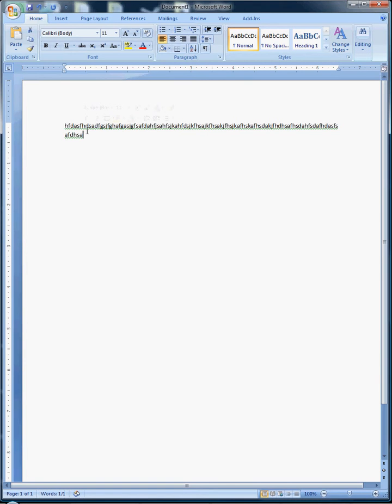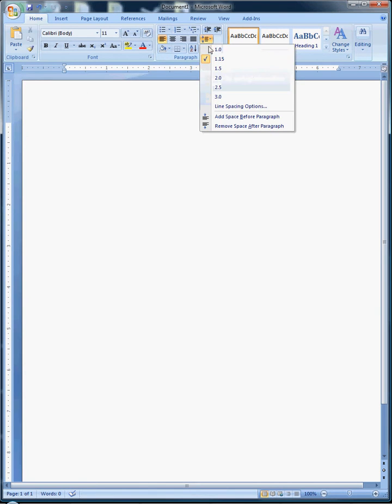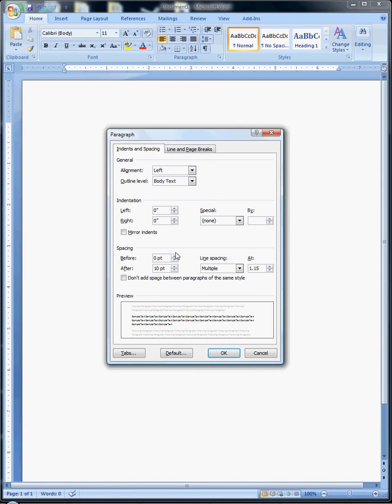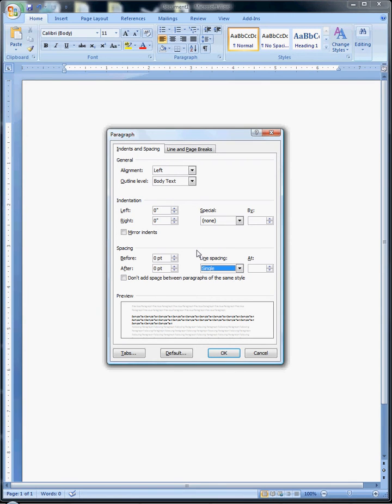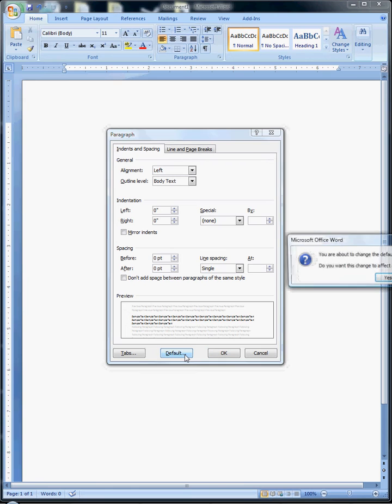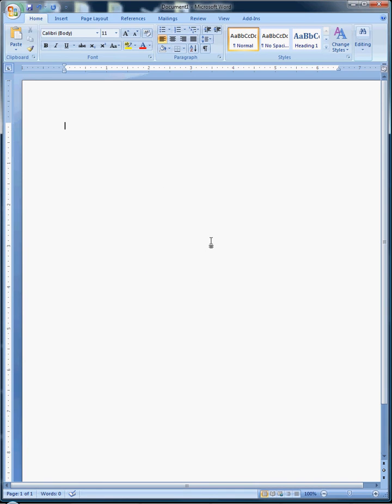How to get rid of Microsoft Word 2007 Default Line Spacing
I hate typing in the new Microsoft Word 2007 with their horrible line spacing.  I uploaded my video to Youtube so you can watch it below.  I added my voice to the video.  I know I sound like I have a cold but it's erally my normal deep voice.  Again, always watch my video in HD and Full Screen Mode.